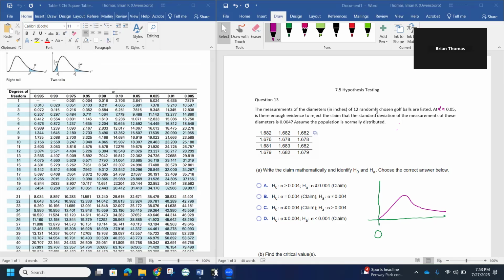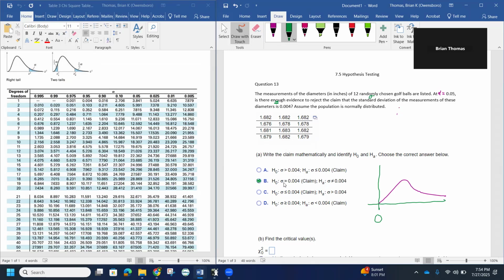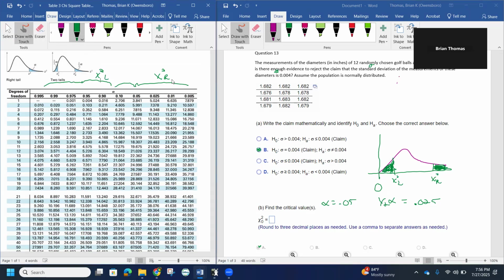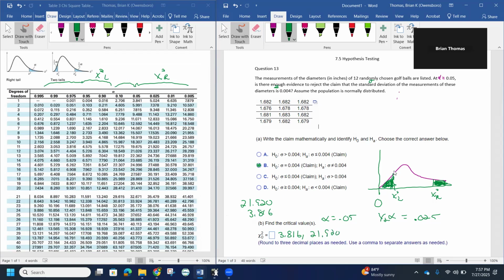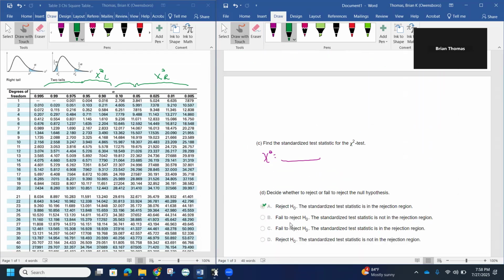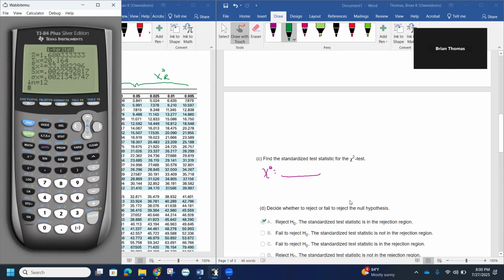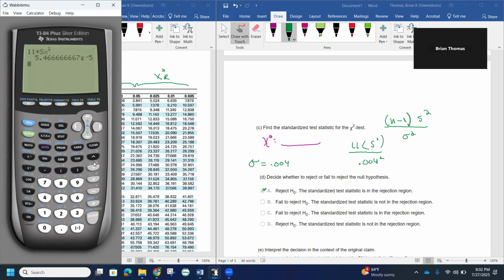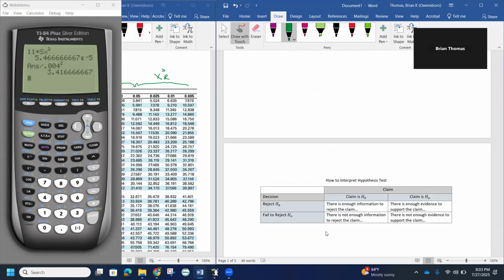U4 7 5 Q13 STA 220